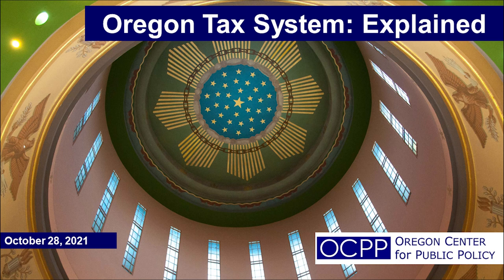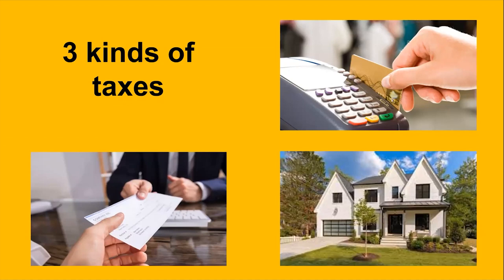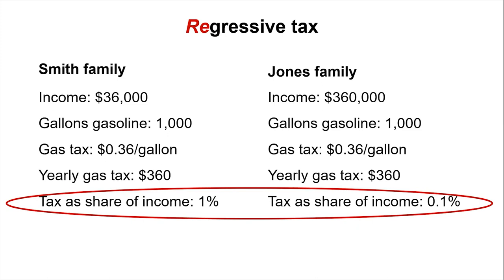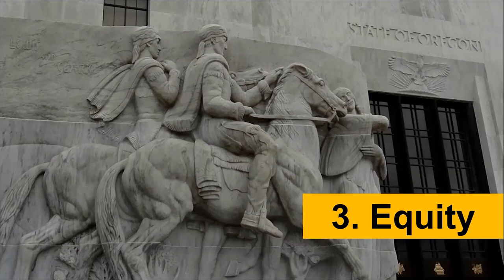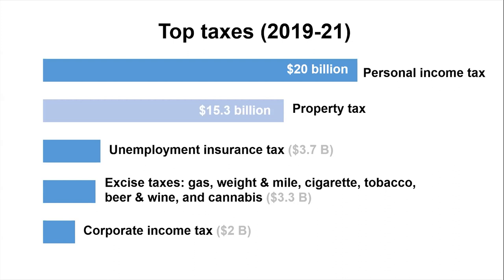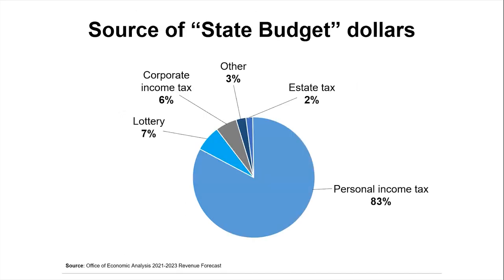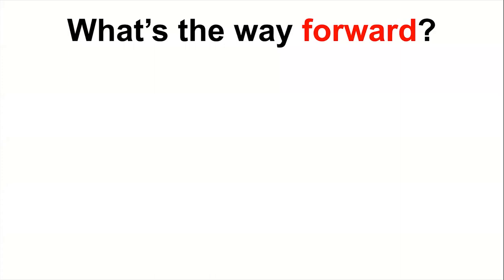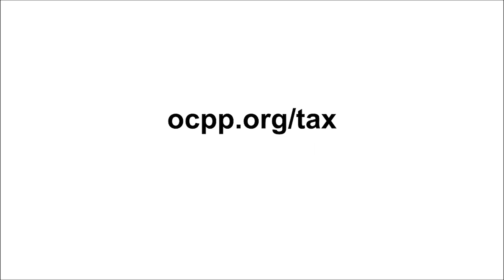Oregon Tax System: Explained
What are the main things to know about Oregon's tax system? Here, we put in plain language the good and bad of Oregon's tax system, and the key reforms that would make the system work better for all Oregonians.